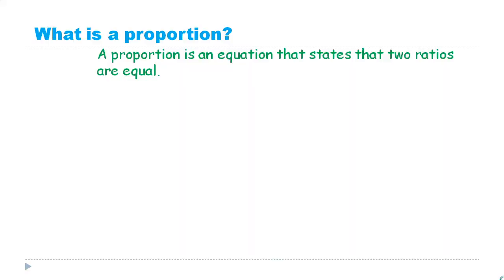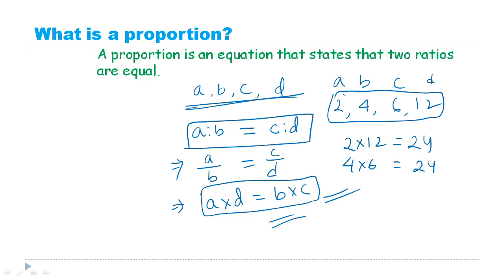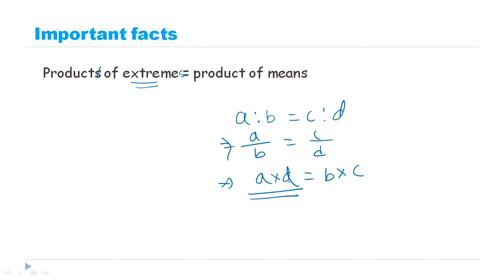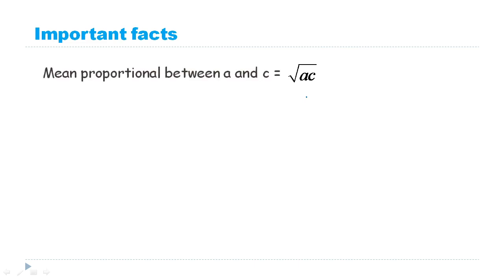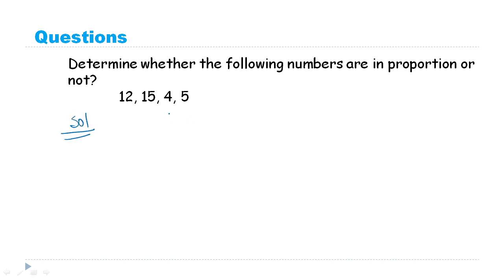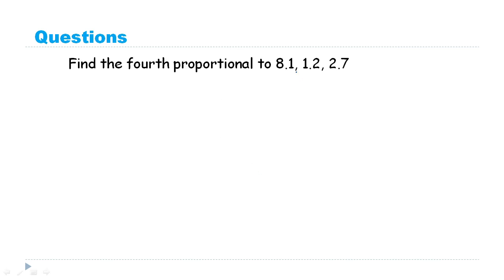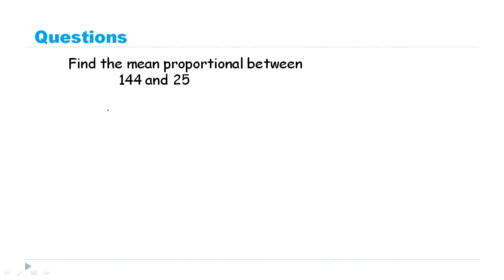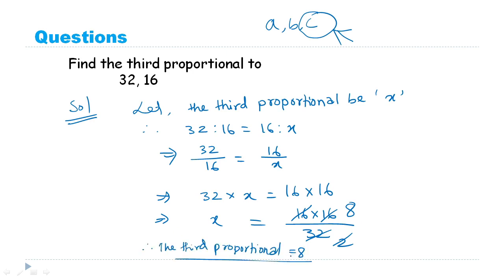Proportions Part 1